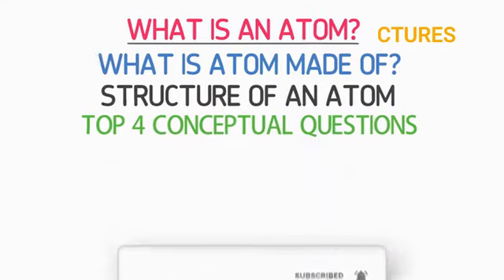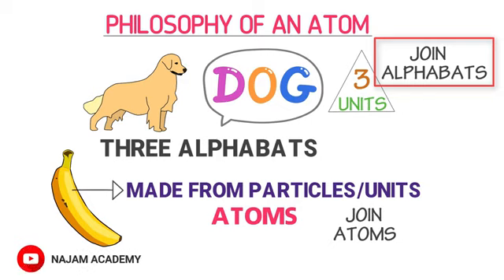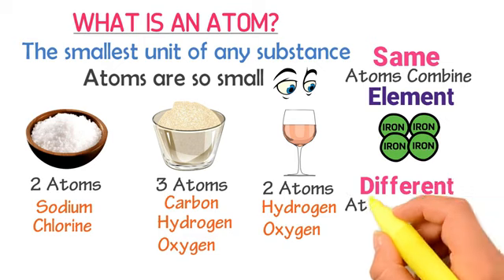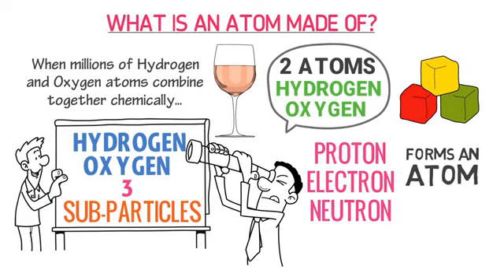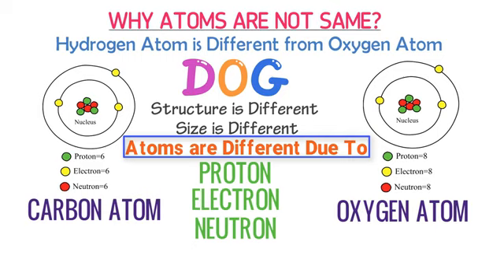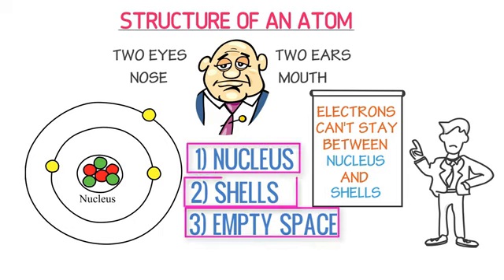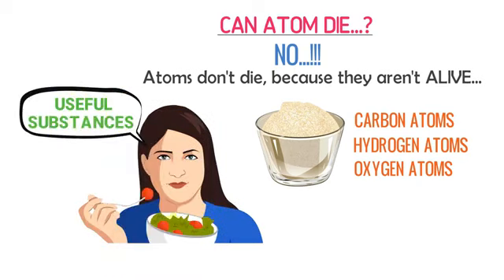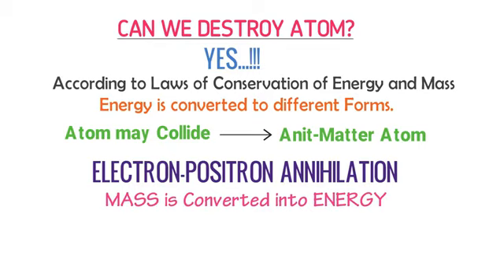all about ATOM | FULL DISCUSSION ON ATOM | KEEP WATCH FULL VEDIO AND LIKE SUBSCRIBE AND SHARE THANKS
Other link

Thanks